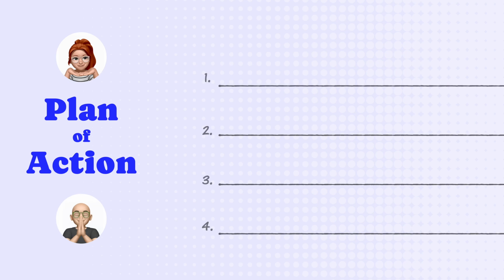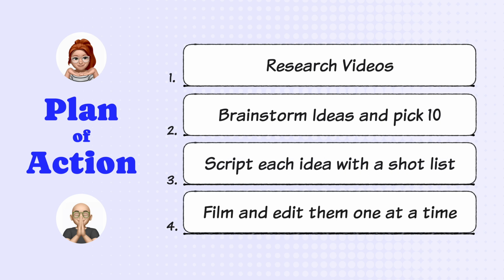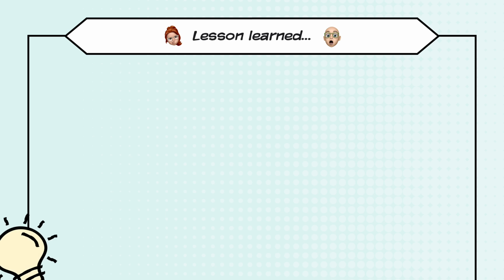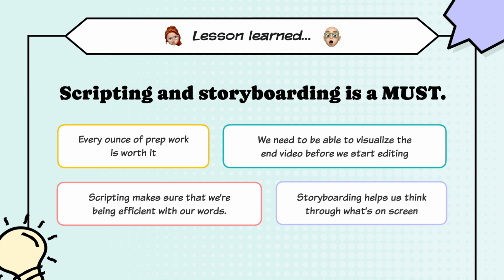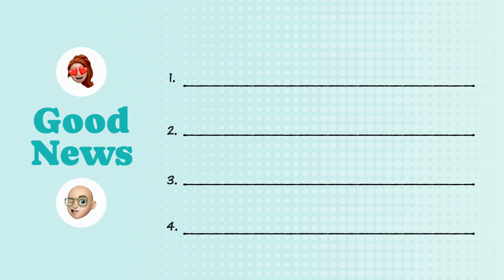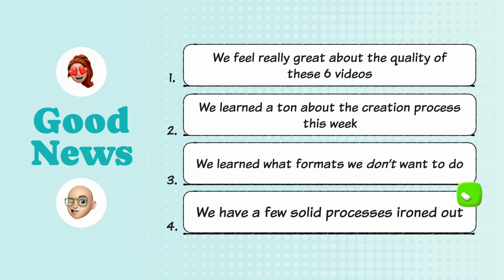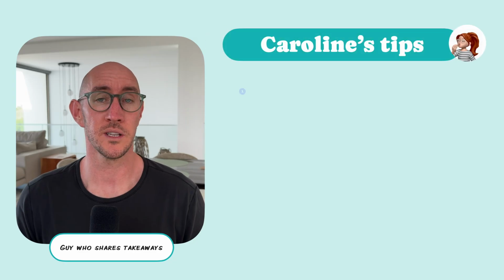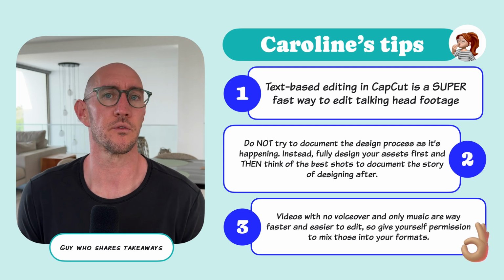We made our FIRST YouTube Short. Here’s what we learned...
It’s been nearly three years since we spent time creating short-form video content and a lot has changed with TikTok, Instagram Reels, and YouTube Shorts.

We wanted to create 10 60-second vertical videos this week and we didn’t quite hit that goal… but… we learned A TON!

In this video, we walk you through our lessons learned creating YouTube Shorts, TikTok videos, and Instagram Reels. We also share how we came up with 100+ video ideas using ChatGPT and then picked our favorites based on keyword research.

We’ll start posting our short-form videos in a few weeks, feel free to follow our Teachery accounts on your favorite vertical video platform:

We hope you’ll enjoy this weekly series and if you want to learn more about Teachery and start building your own beautifully customized online course, go

Have you spent time trying to create short-form videos and have any tips to share to make production more efficient? If you’re joining us on this 5-week content journey, what did you work on this week and how did it go??

👩🏻‍🦰👨🏻‍🦲 MORE

🔮 Do you feel stuck with your online biz? 👉 Take our Business Roadblock Quiz

📋 Not sure what to focus on to improve your business? 👉 Read our 5-step biz checklist article

0:00 - Our goal last week
0:41 - We’re pretty rusty at this
1:18 - The plan of action
1:53 - Our 4 video buckets and ChatGPT
2:58 - The first (short-form) pancake
4:13 - Biggest learned learned
5:03 - Days 2-7
6:15 - Did we hit our goal??
7:11 - 3 takeaways for you
8:00 - Sneak peek!